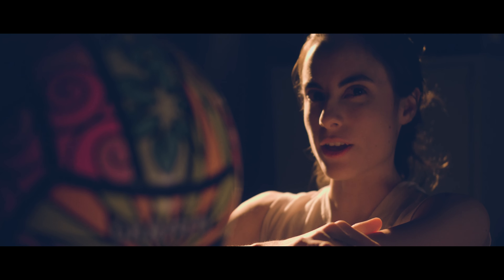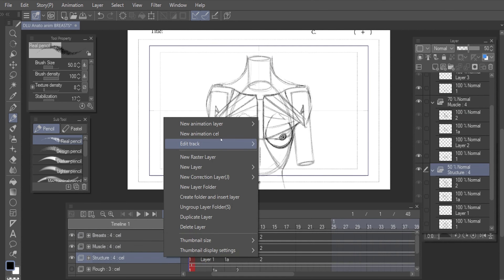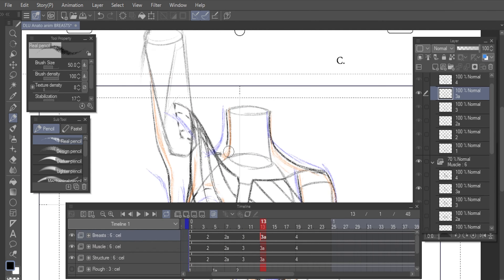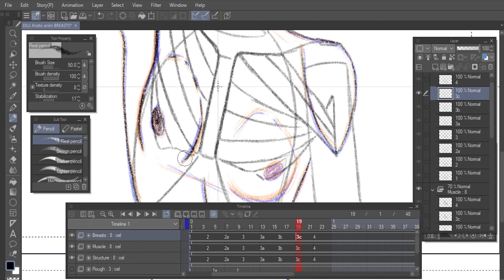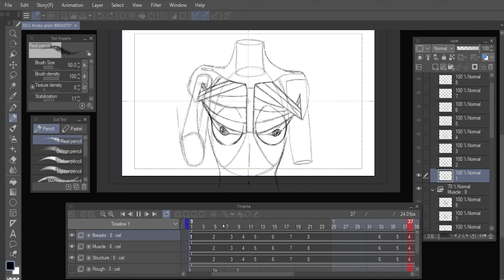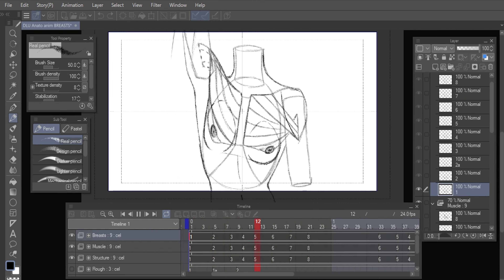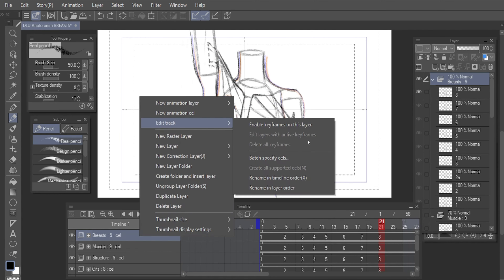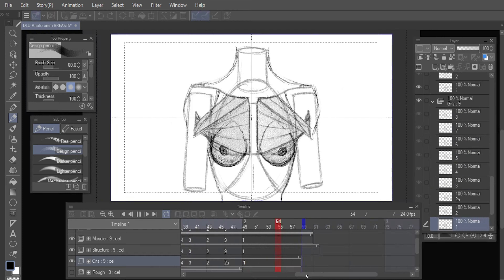30 Days of Drawing - Breasts Animated Study Part 2 - DLU Day 23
Socials @marianarira

In today’s video, we’ll continue working on the boobs animation. If you haven’t watched yesterday’s video I highly recommend you do so! Let’s go!